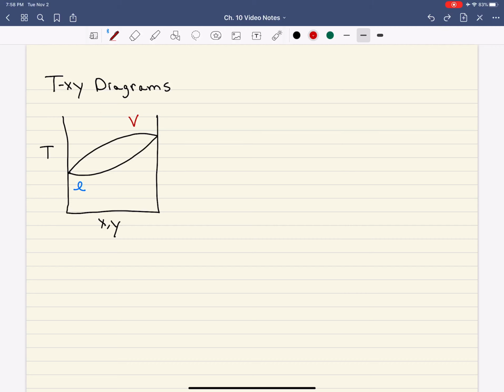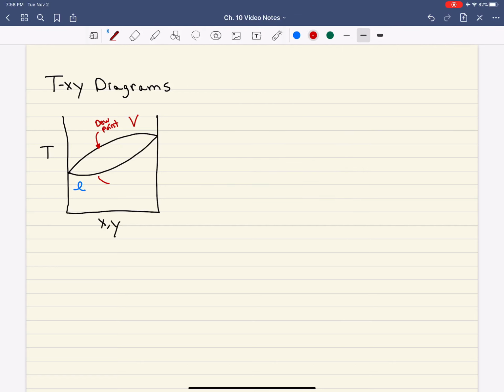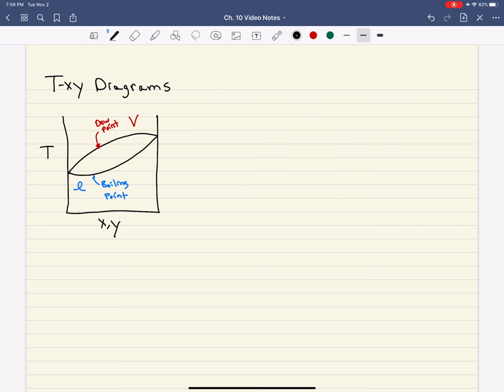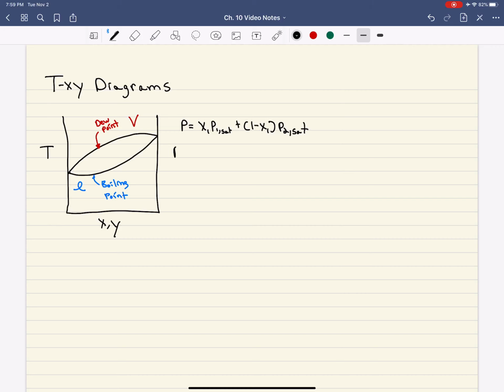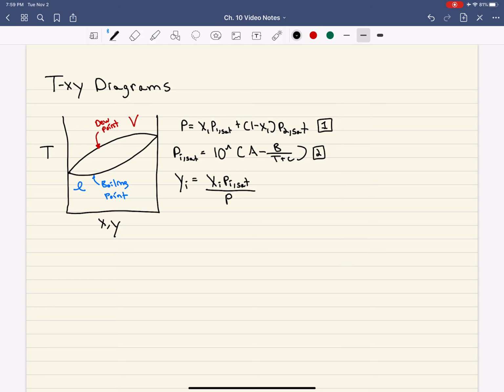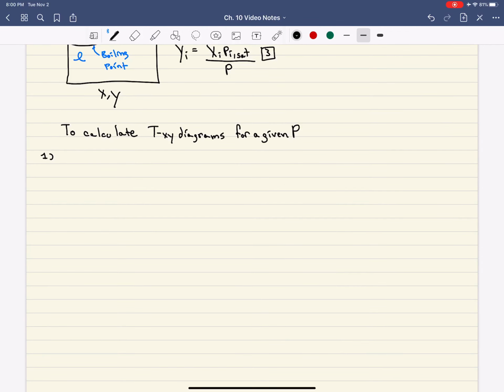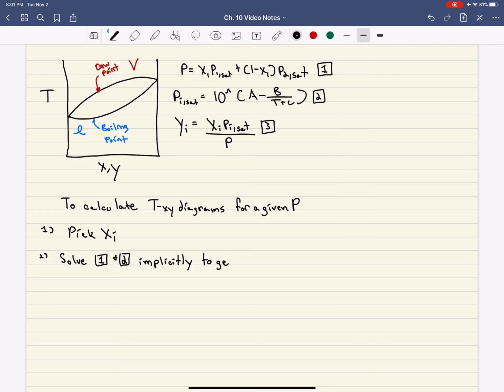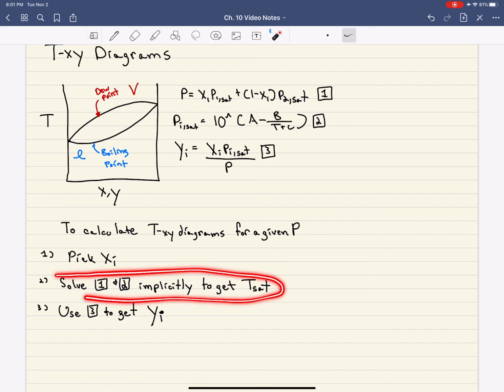112 T xy Phase Diagrams